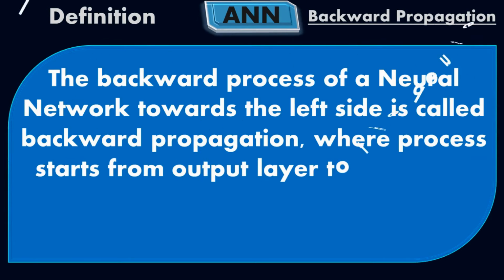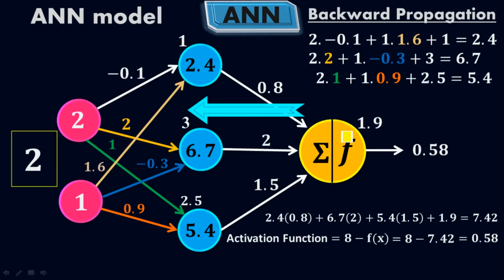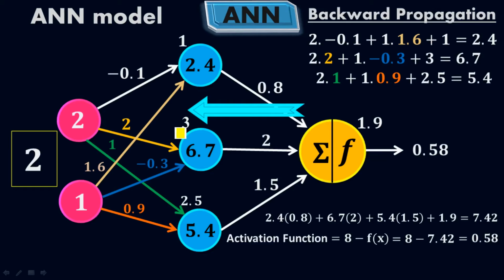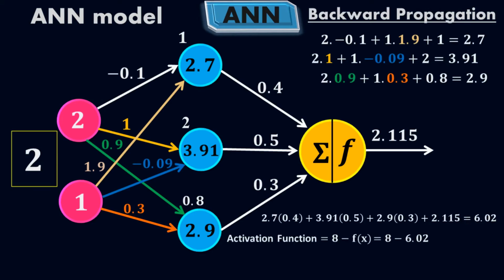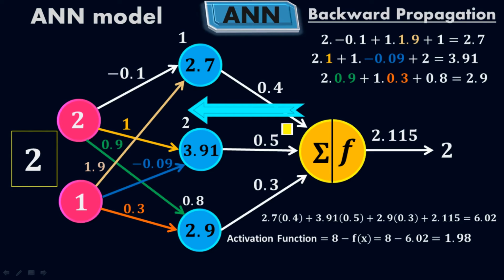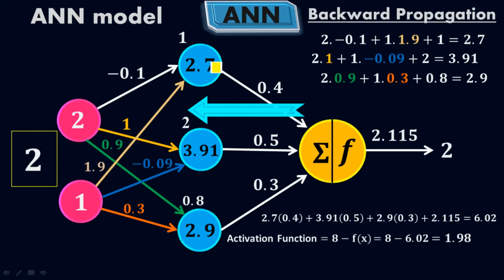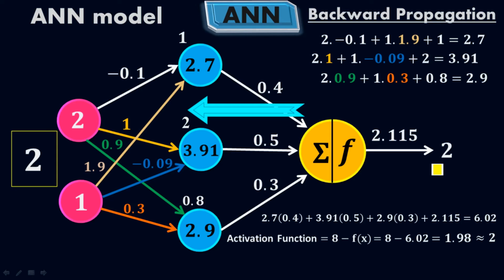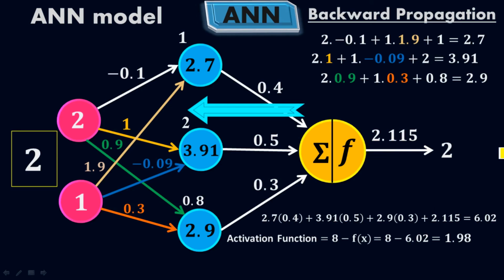Backward Propagation of Artificial Neural Network - ANN - Deep Learning